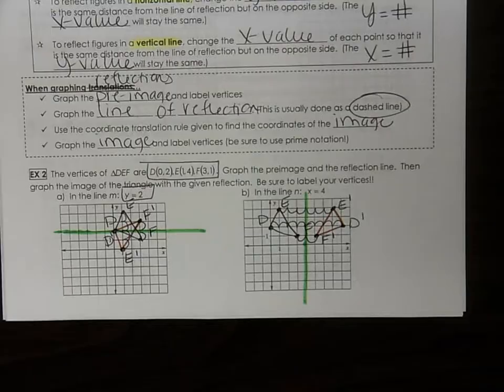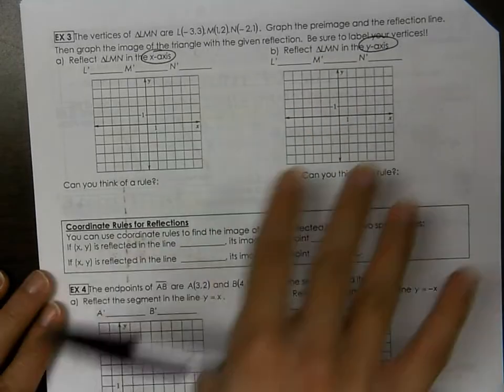Unit 2: Reflections